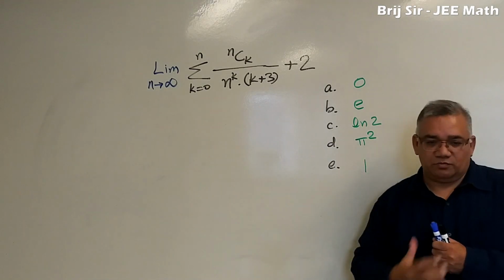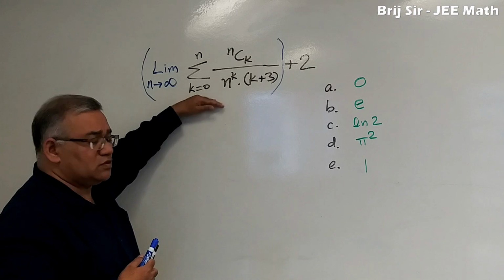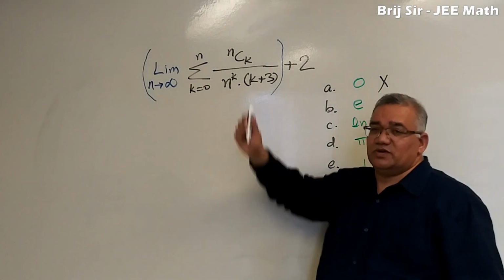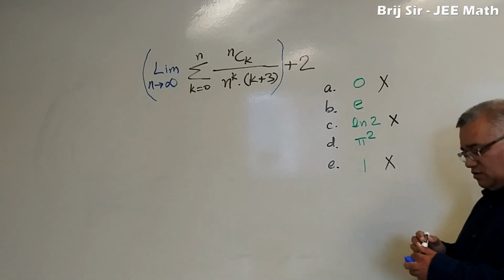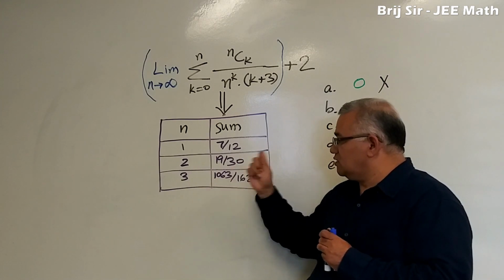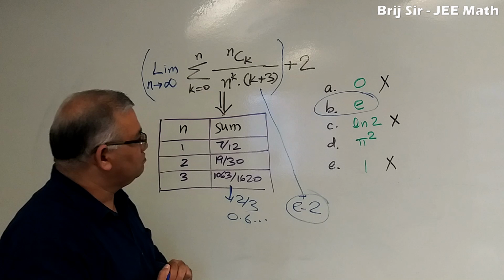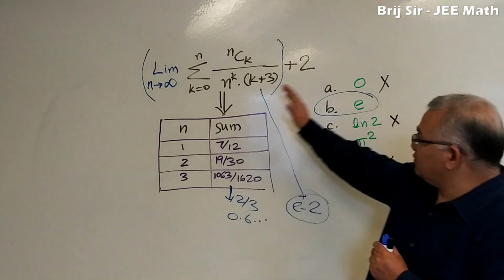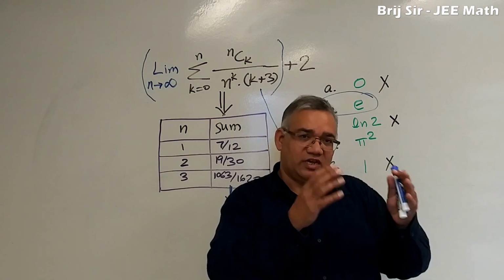Solving Sum Limit Complex Problem Using Shortcut - JEE Math - Brij Sir IITian